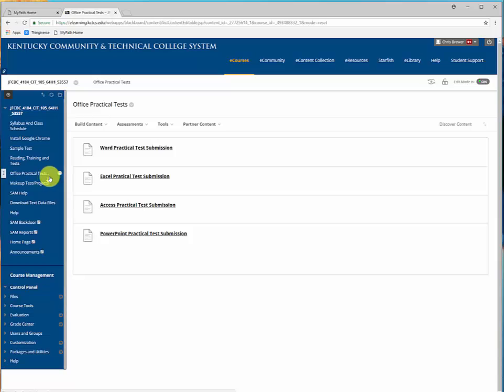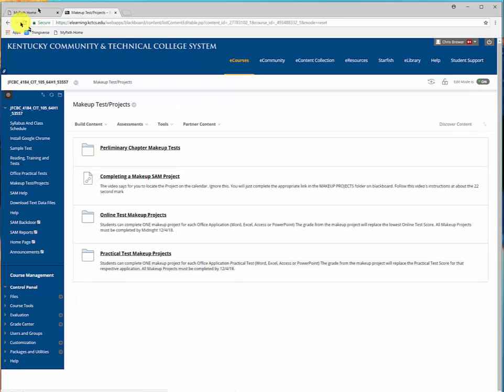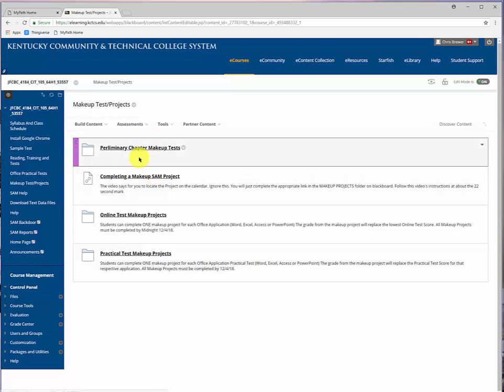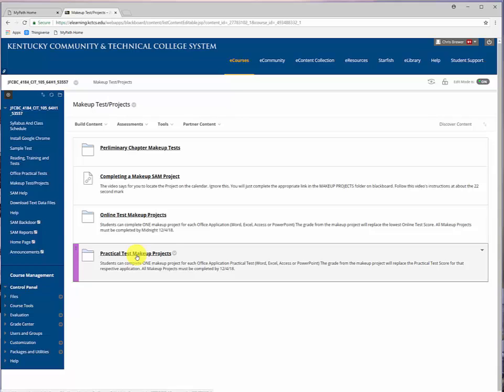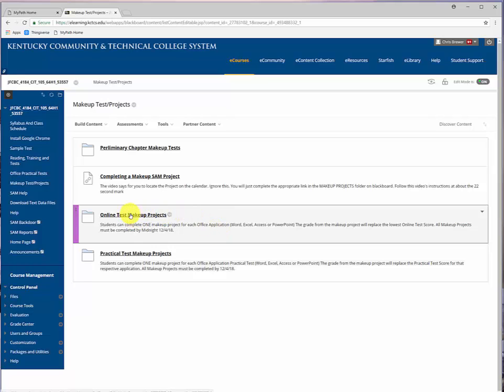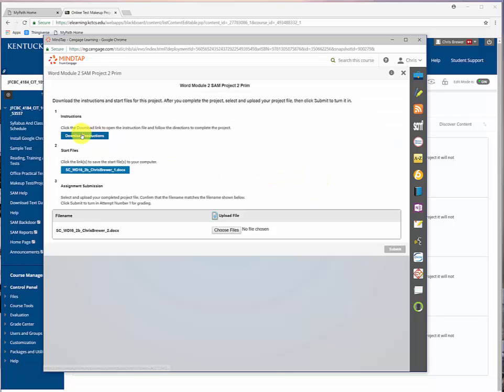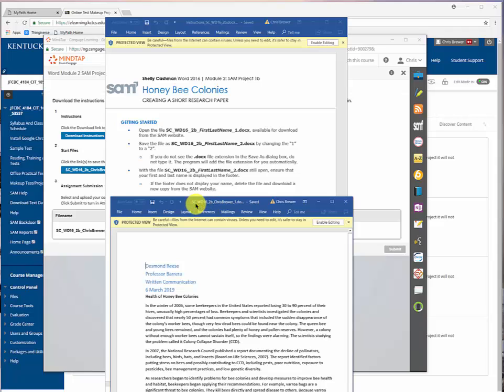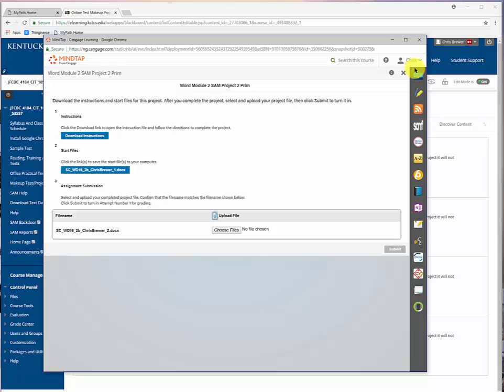Intro to Blackboard CIT 102 pt 3